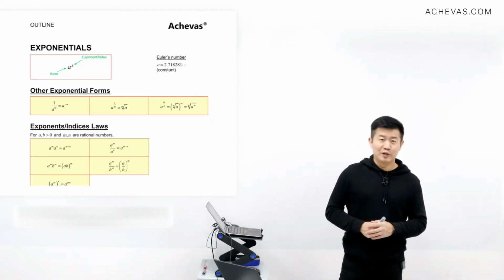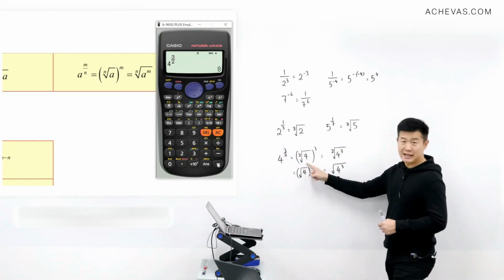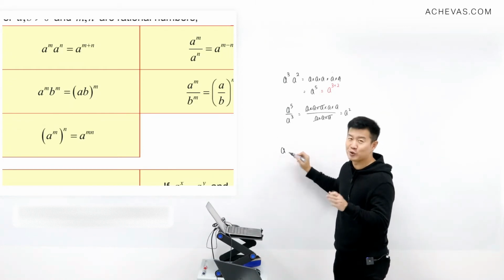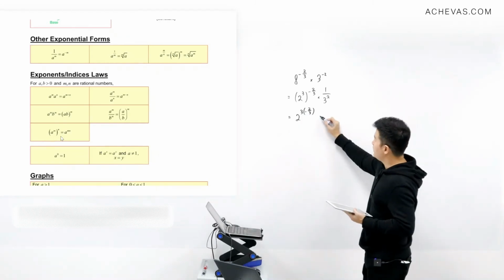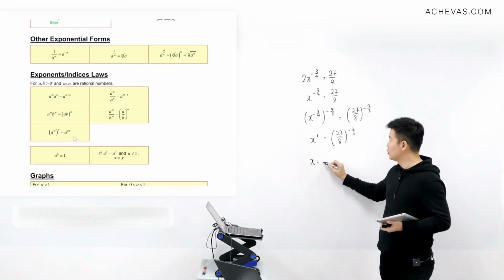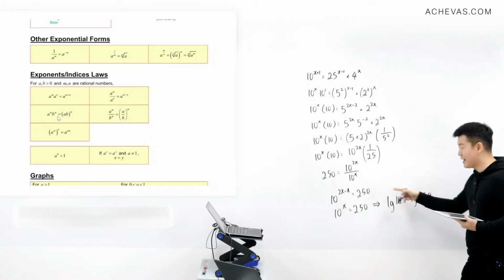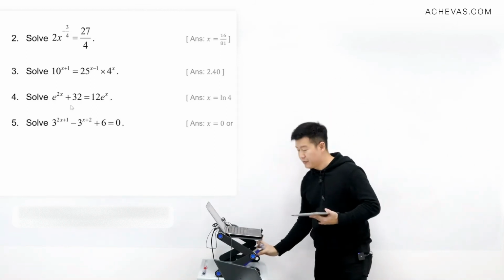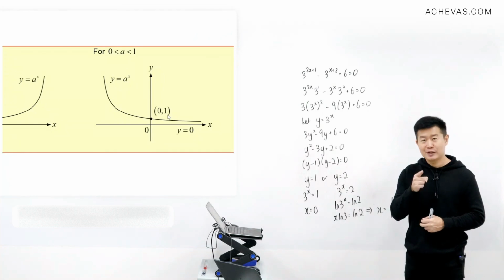Exponentials | Achevas O-Level/IP Additional Math Tuition